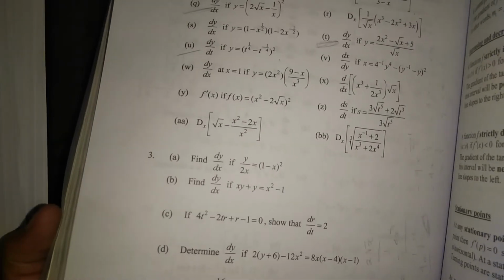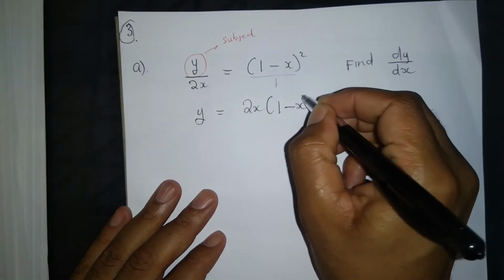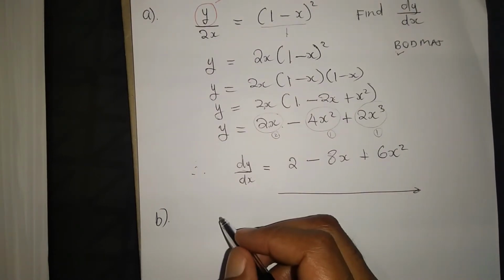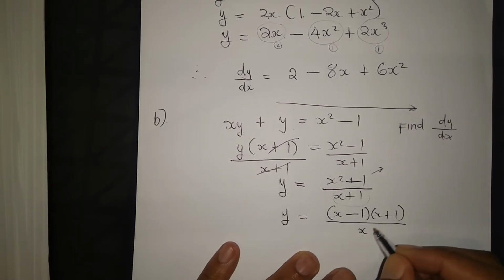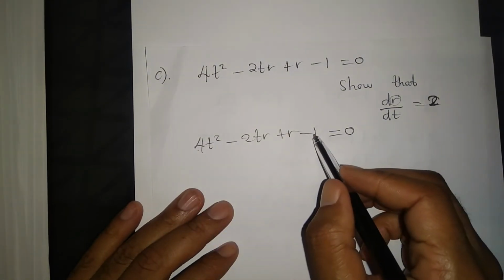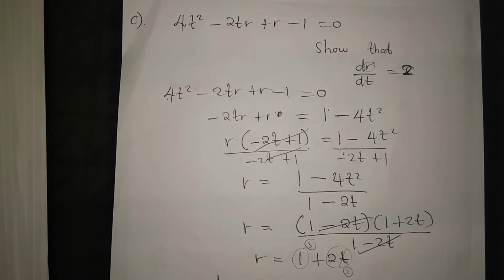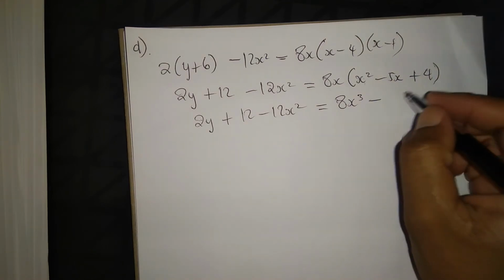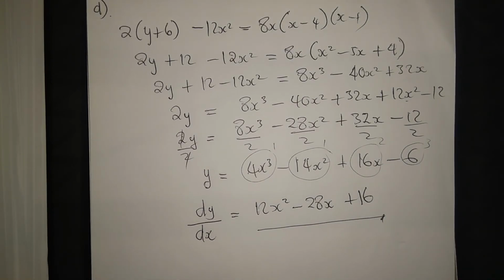How to find the derivative Lesson # 3 | Grade 12 MATHEMATICS PAPER 1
. In this video I'm covering all basics on how to find the derivative (the 1st derivative) and also doing examples in detail. This. lesson is divided into 3 parts.